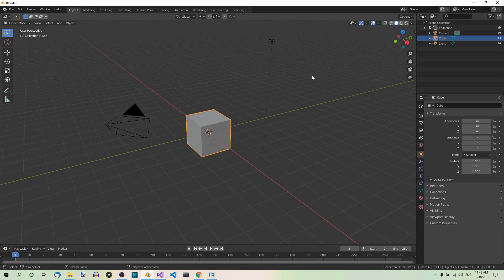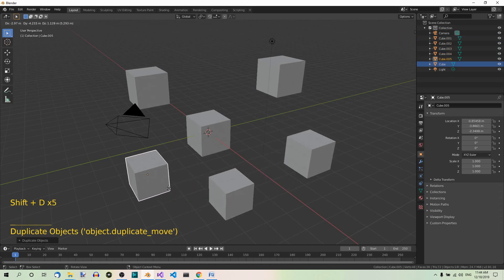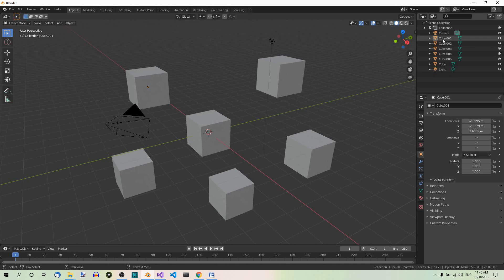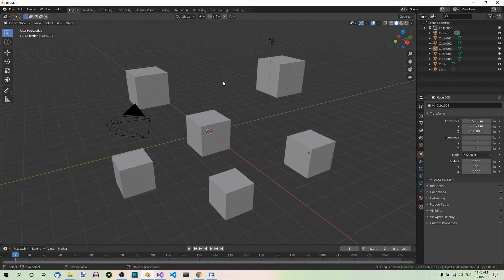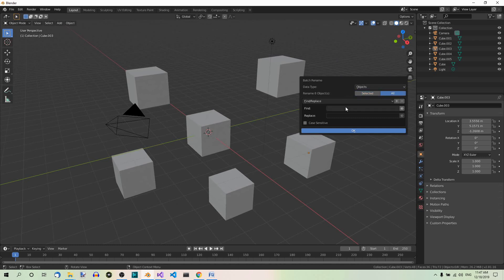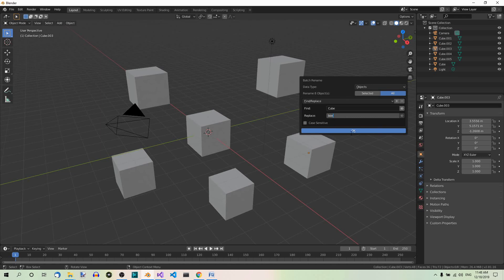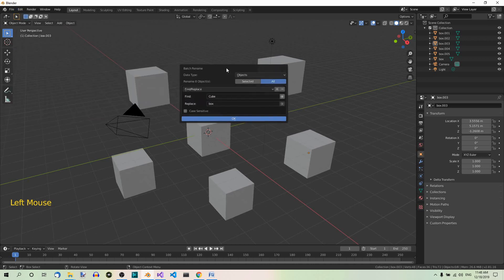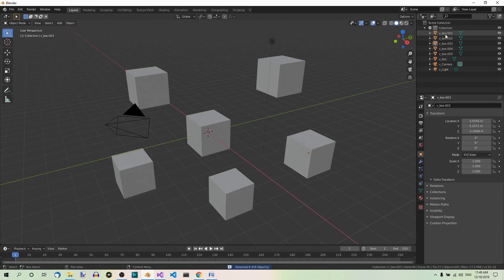Blender Quick Tips – How To Rename Multiple Objects At Once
In this video you’ll learn how to rename multiple objects at once. I’ll be using the 2.81 version of Blender.